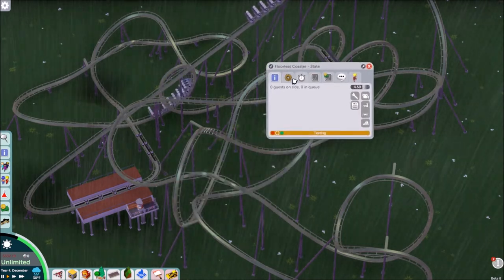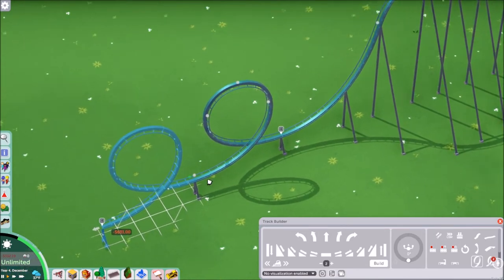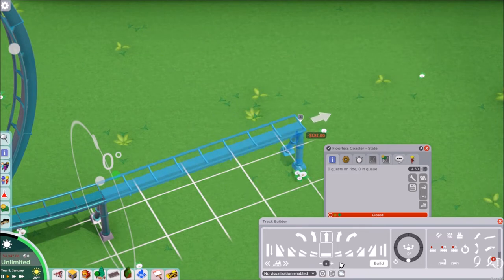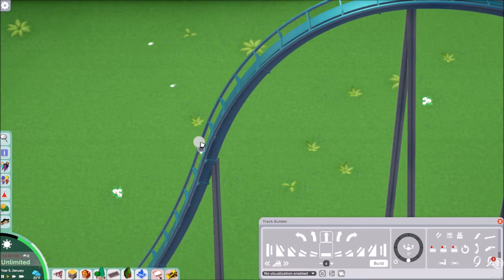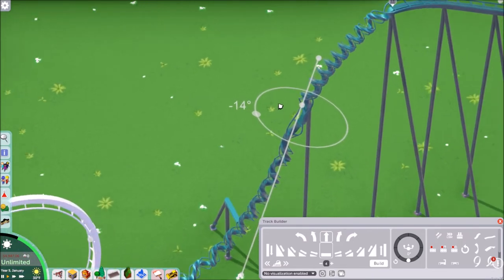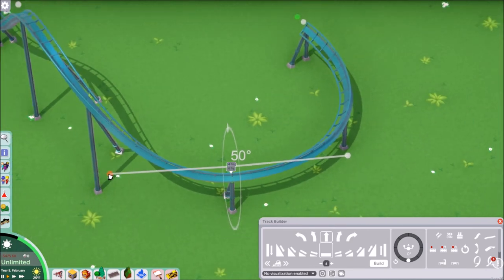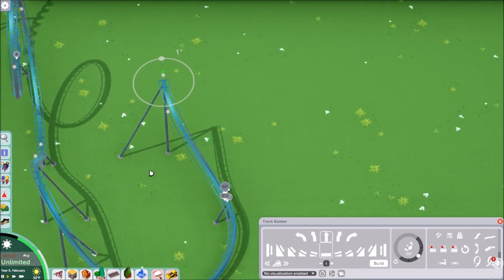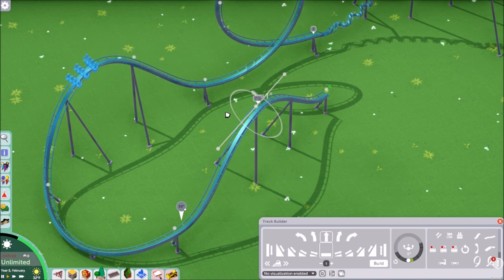Parkitect Track Edit Mod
A brief tutorial going over Michael Ps Track Edit mod for Parkitect which is available